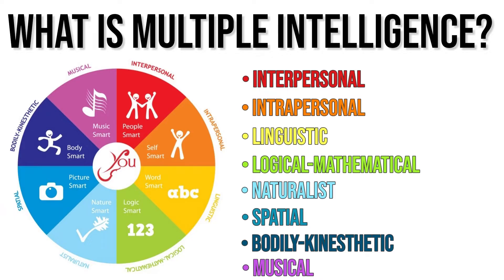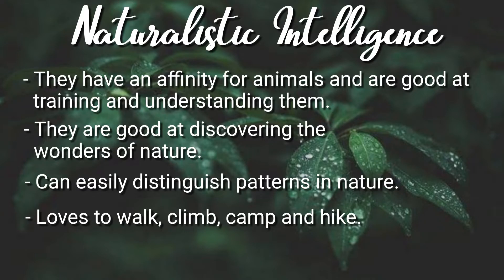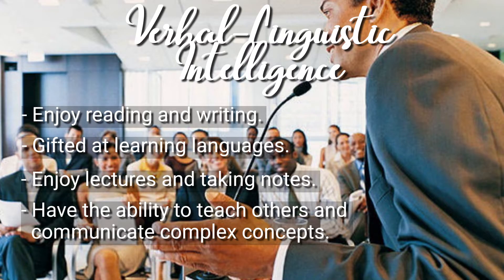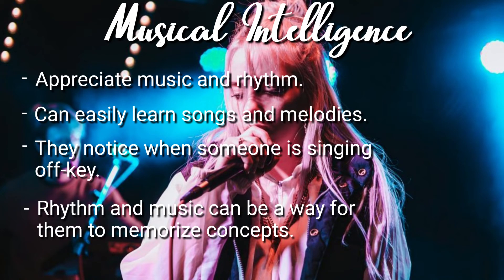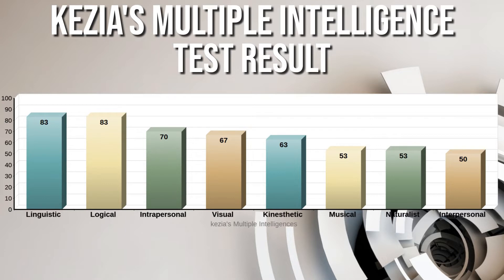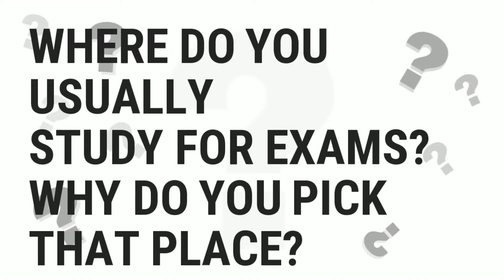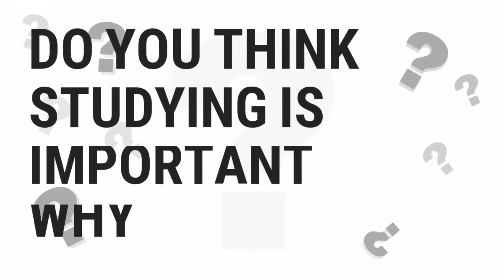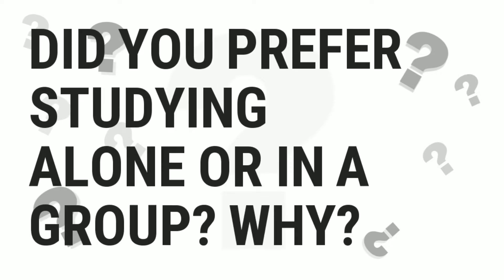Video Exposé - Kezia Tiffany W & Seraphine Beatrice